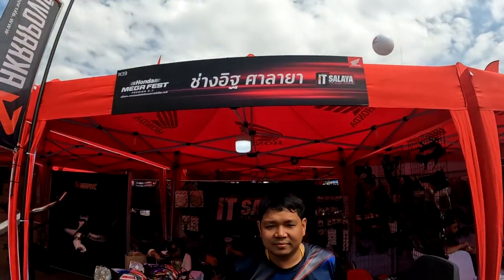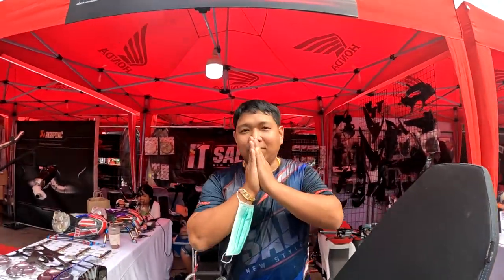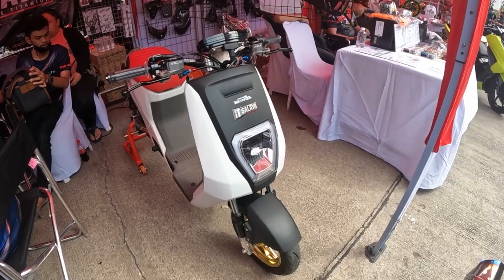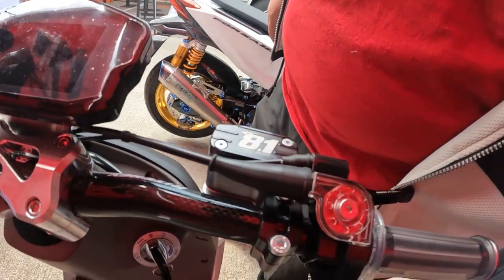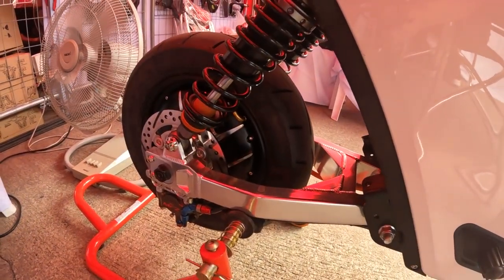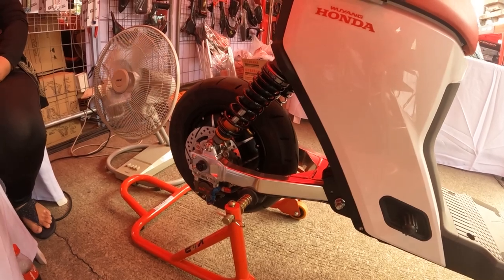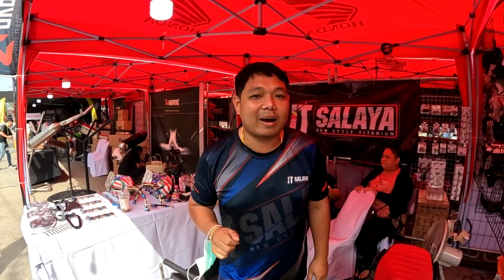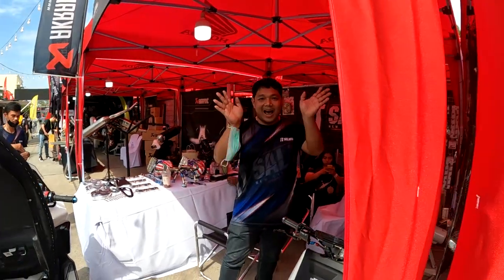ช่างอิฐศาลายา กับรถโชว์ที่พกมาในงานHONDA MEGA FEST